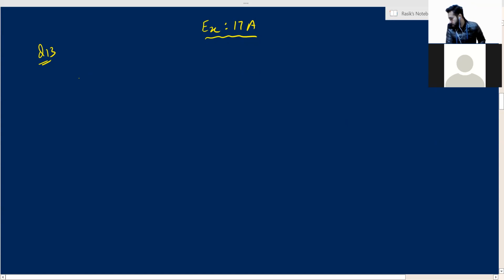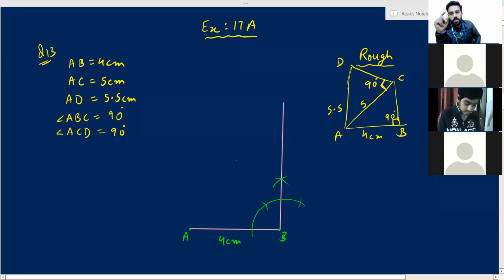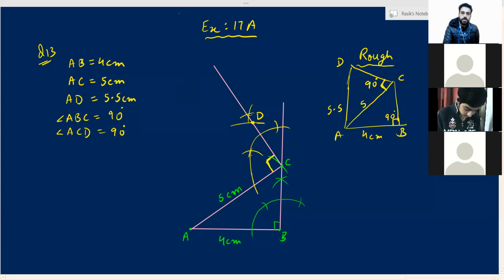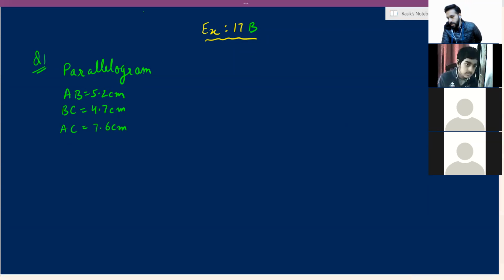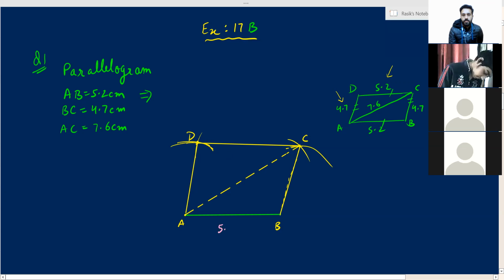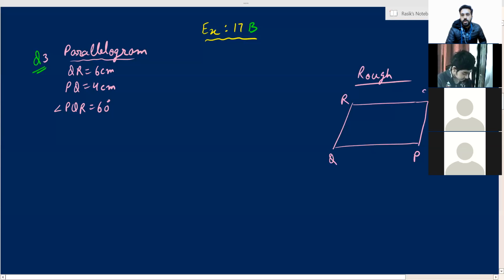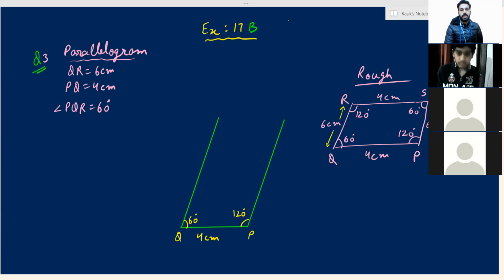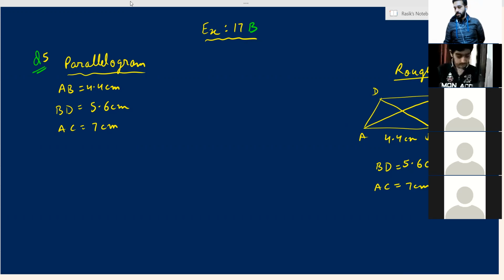Mathematics Class 8b P7 03-02-2022